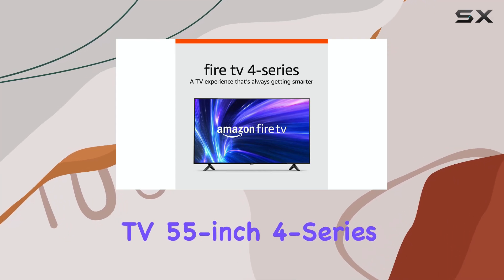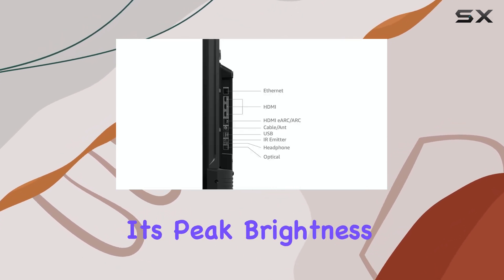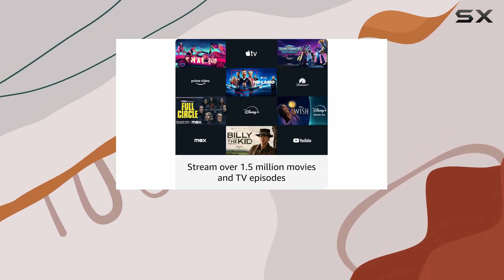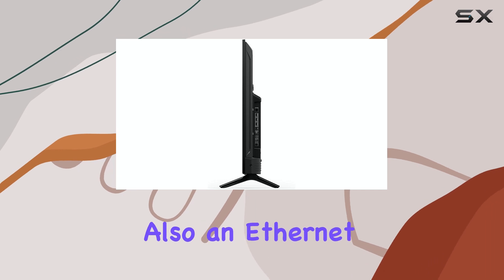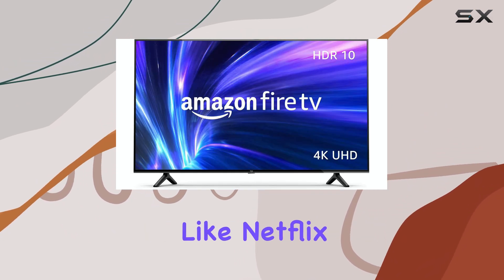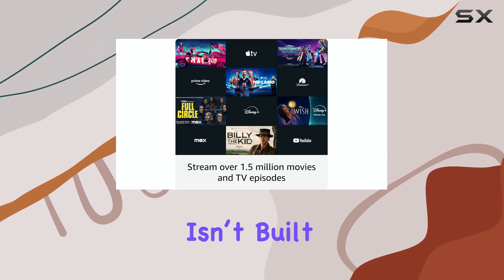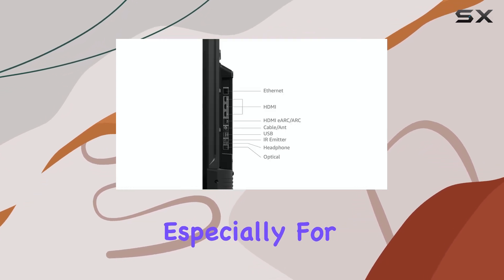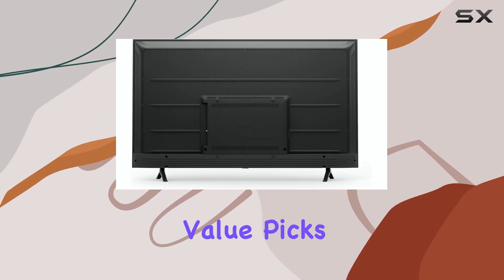Amazon Fire TV 55" 4-Series: Best Budget 4K Smart TV with Alexa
0:00 Intro
0:07 Review

Things that we mentioned in this video:
Amazon Fire TV 55" 4-Series : B0B3H6JPYZ